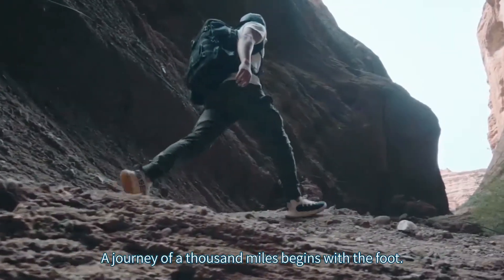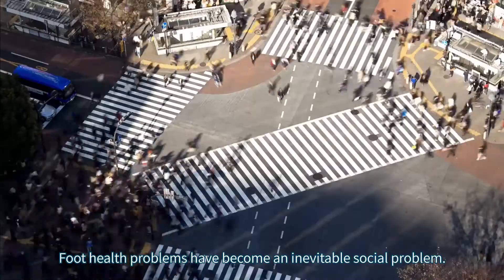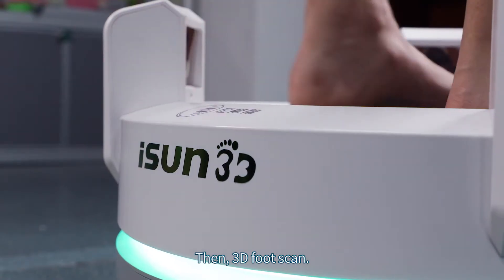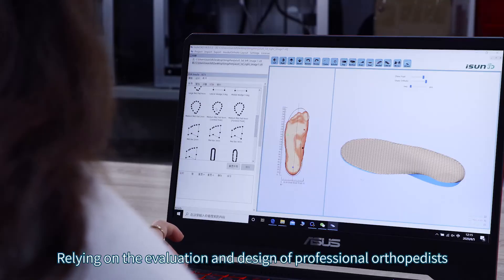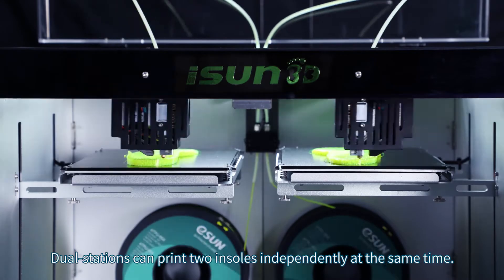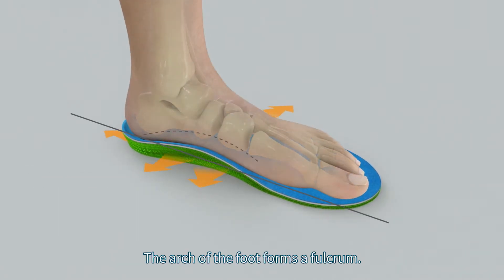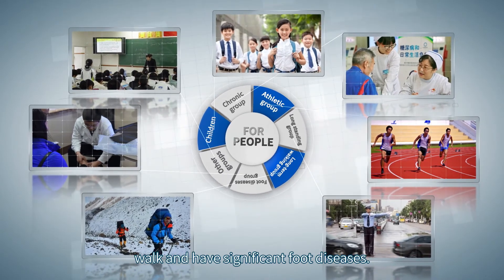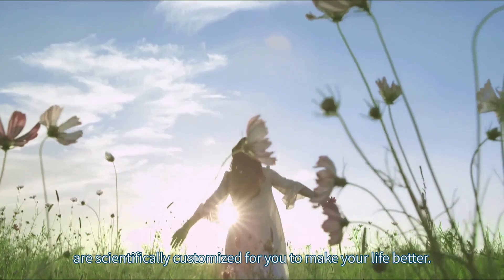iSUN 3D Printed Customized Insole System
The 3D customized insole printing system works as below:
1. Zubangbang Foot 3D Scanner: Scan the patient's foot by the scanner, then get his/her foot data, it's an stl file with a report to show the problem of his/her foot.

2. Insoles Design Software: Import the foot stl file into the design software (different modules for different experience designers), combining with the foot problem report and the orthopedists' experience design a pair of insoles. Then export the insoles stl file with a U-disk.

3. Duplex High-Speed 3D Printer: Insert the U-disk on the insoles 3D printer, choose the insoles file (.gcode) then print.

30-60mins/pair